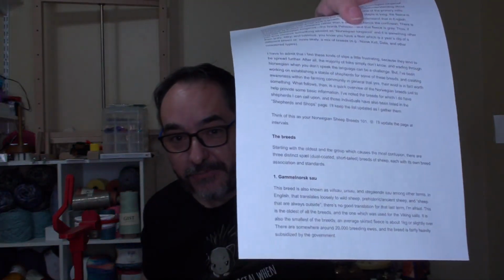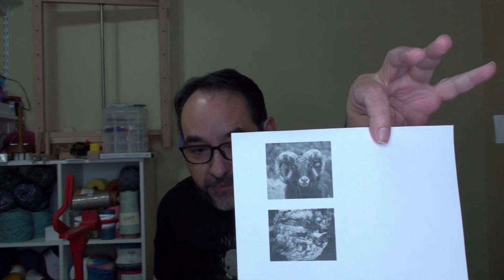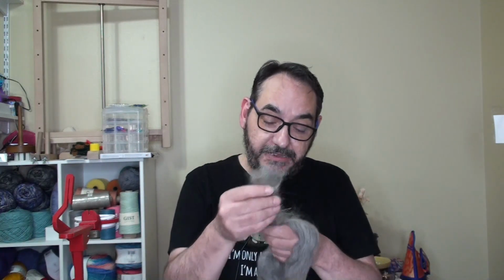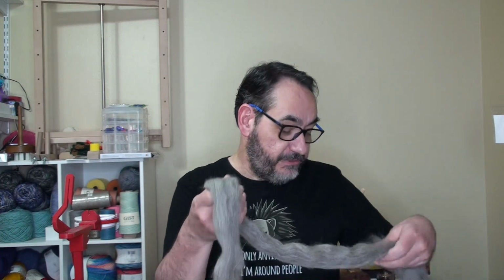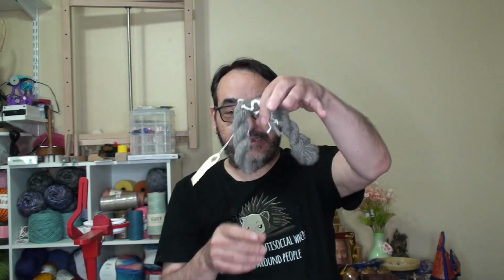2023 Fiber Study - Norwegian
Today we work with our next sample in the International Sampler from Hearthside Fibers.

Our fiber this week is "Norwegian" which of course comes from Norway.  Unfortunately, the exact breed of sheep used in this sample is unknown as there doesn't appear to be a breed named "Norwegian" that I could find.  There are about eight different breeds of sheep native to Norway, so it could be any of those, or a blend of them.

Hearthside Fibers - International Sampler